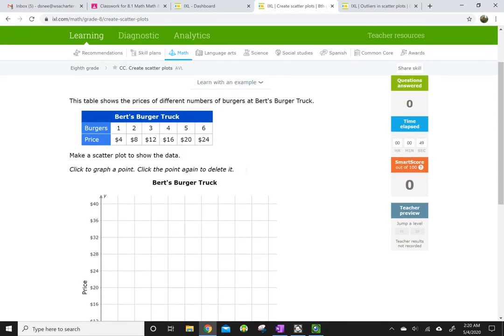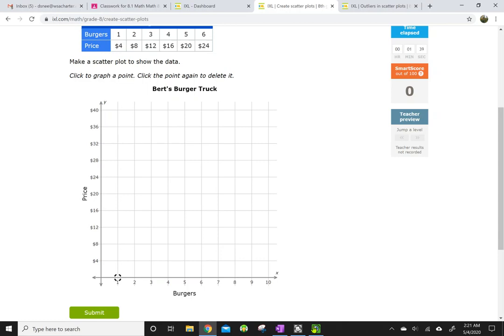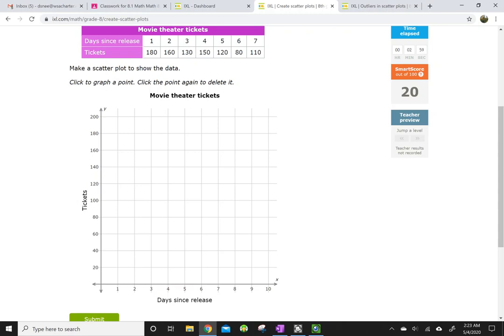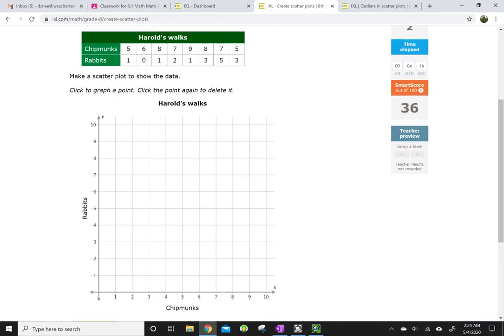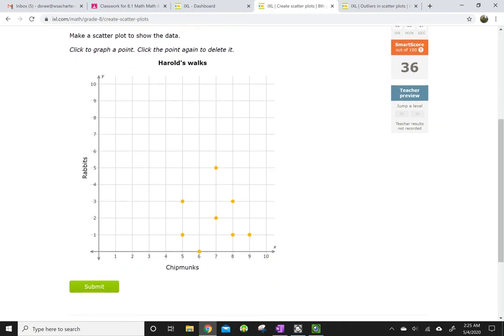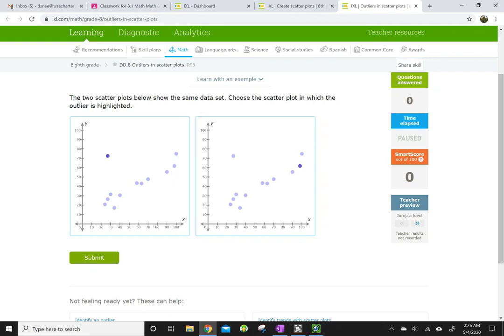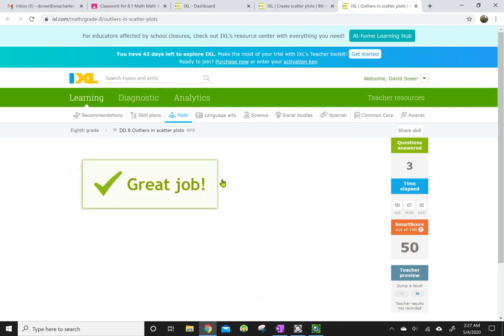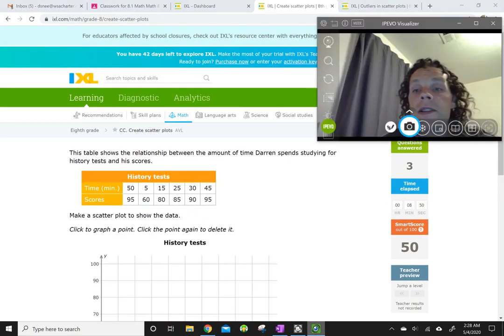May 4, 2020 Scatter Plotting and Outliers